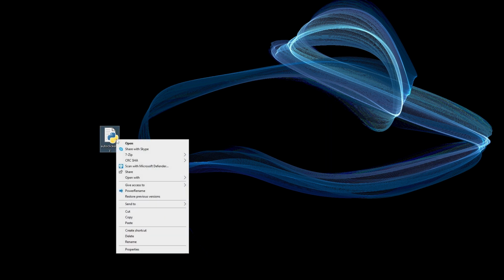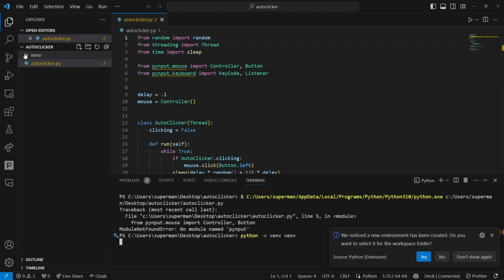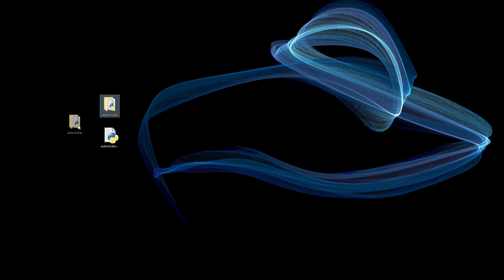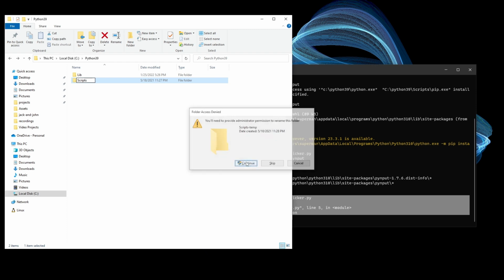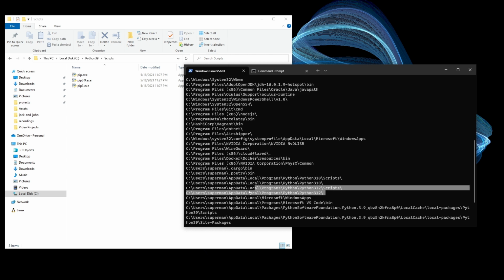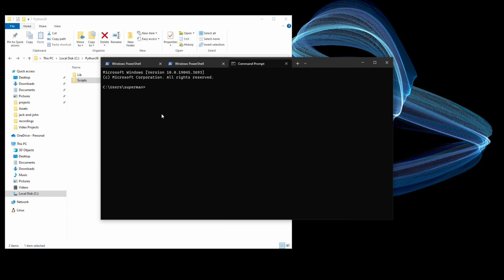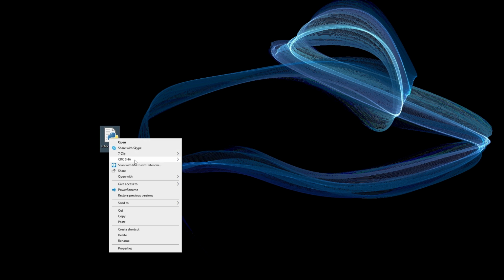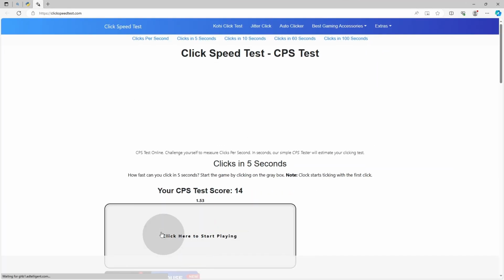Troubleshooting Python Setup Windows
Python/pip command not found, script won't start on windows.

- venv (with vscode)
- remove old installs
- path
- default application for file extensions